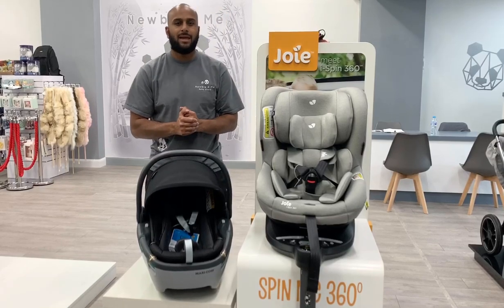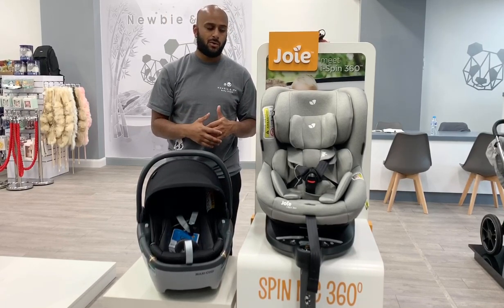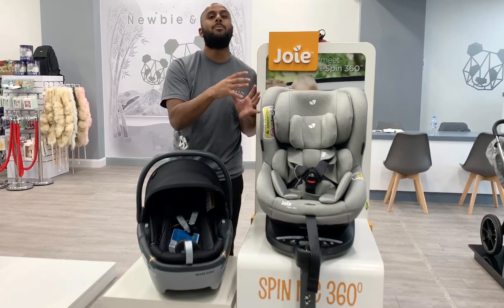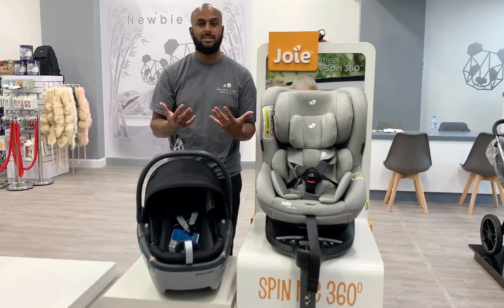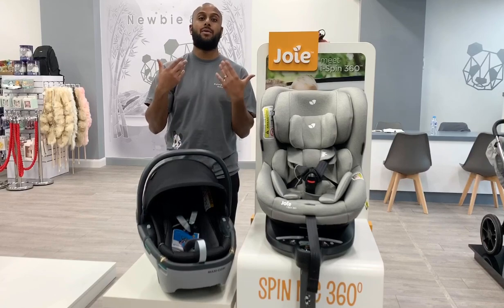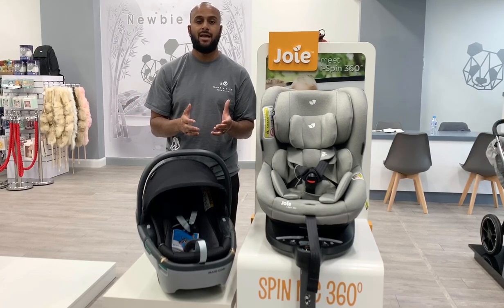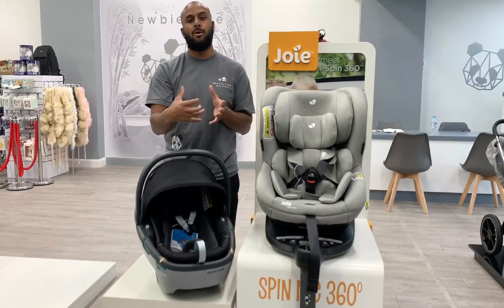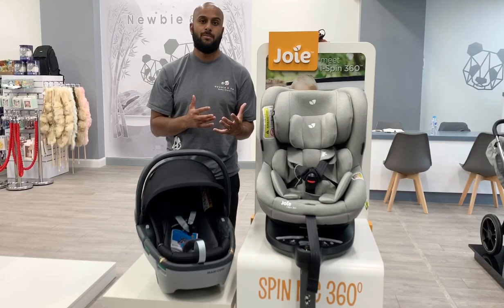Which car seat should you go for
Here’s our quick video on which car seat would suit your needs between an infant carrier and birth - 4 years

Keep your eye out for more of our videos!